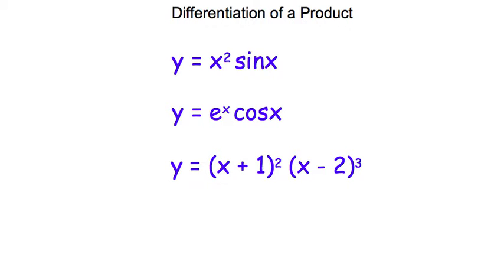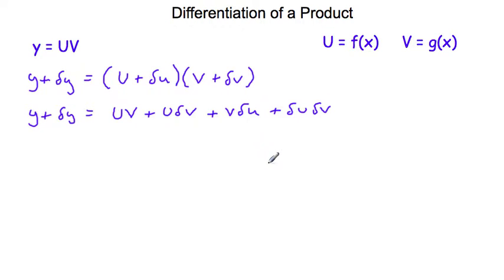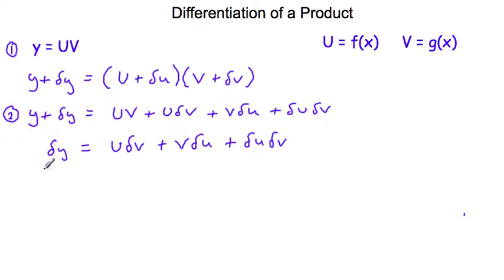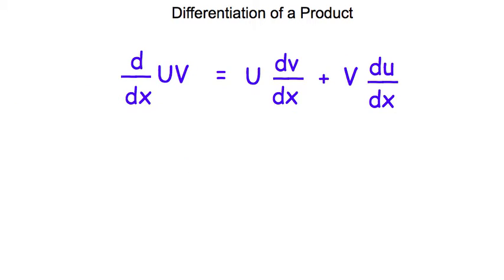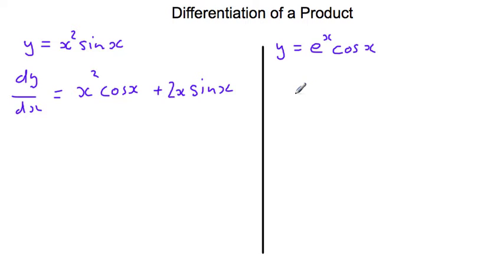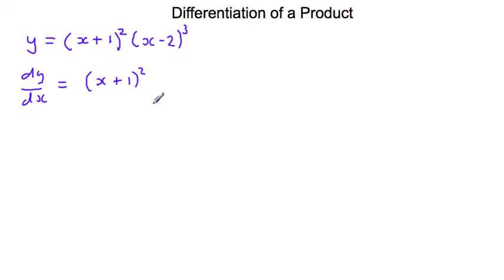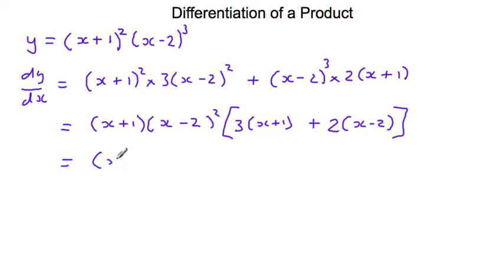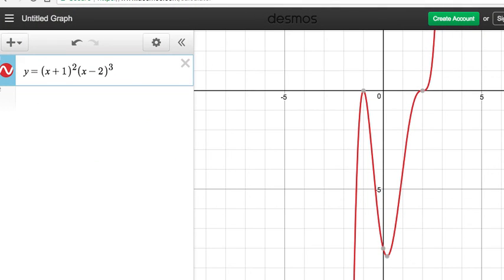Differentiation of a Product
Derivation of formula for differentiating a product with examples